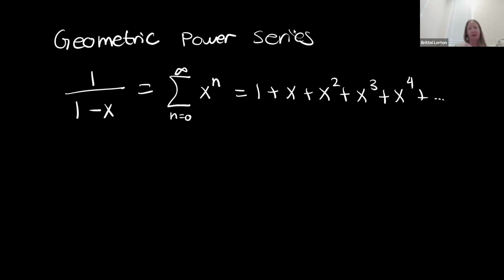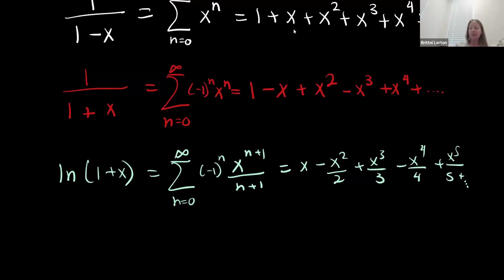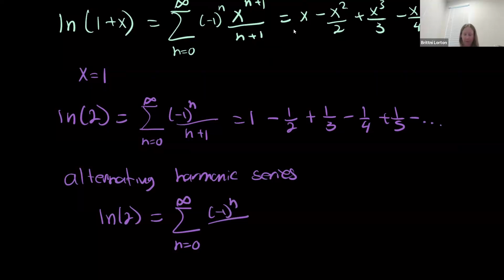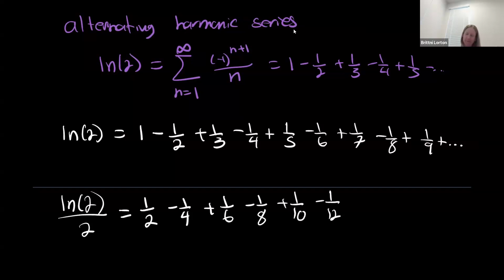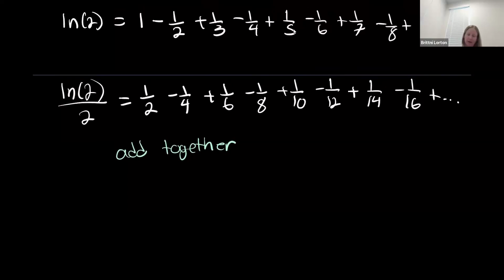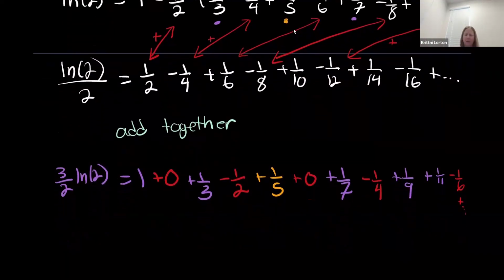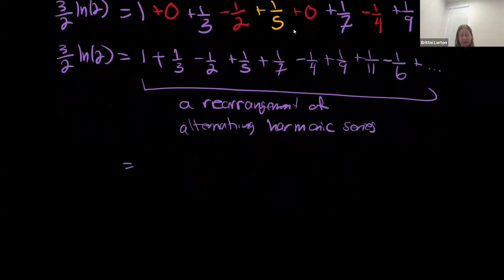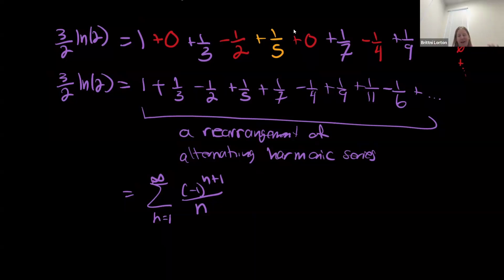Rearrangement of Alternating Harmonic Series